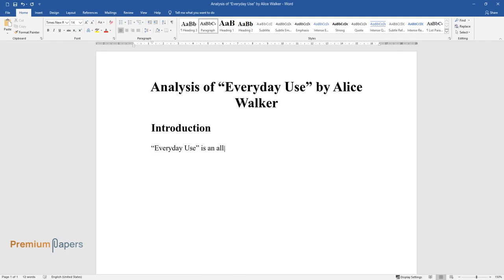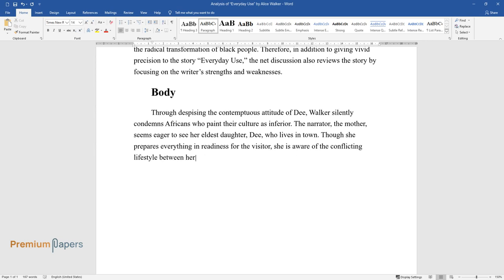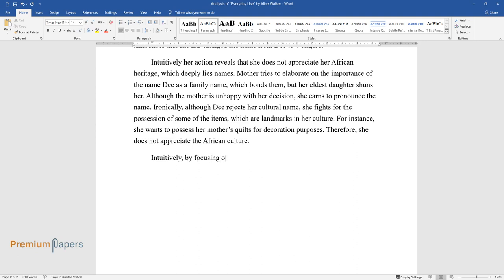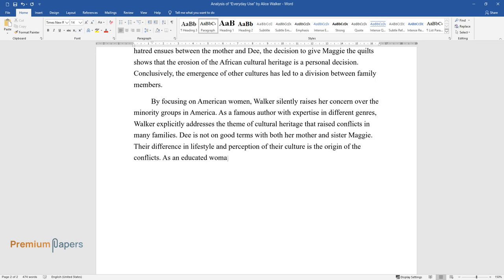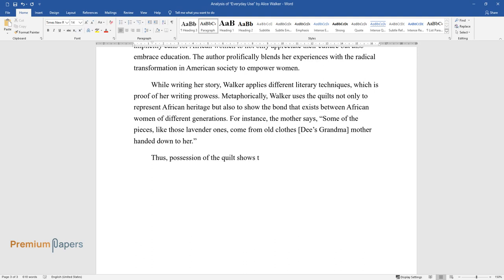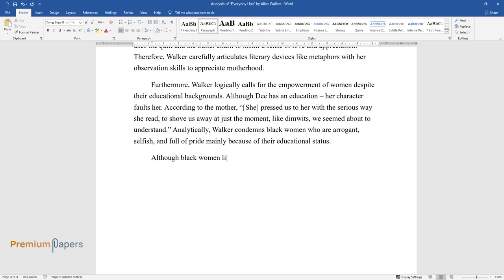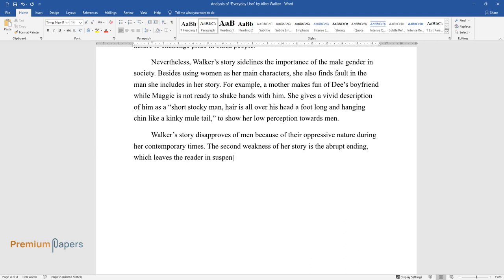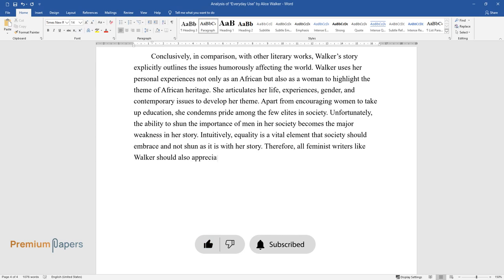Analysis of “Everyday Use” by Alice Walker - Essay Example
📝 Essay description: Analysis of “Everyday Use” by Alice Walker reveals her artistic prowess in blending the literary techniques to reveal the radical transformation in black people.

ℹ️ Subjects: Linguistics & Literature
ℹ️ Words: 1092
ℹ️ Pages: 5

📚 Reference list:
Walker, Alice, “Everyday Use.” Literature: An Introduction to Reading and Writing. Ed. Edgar V. Roberts and Robert Zweig. 10th Ed. New York: Pearson Longman, 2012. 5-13. Print.